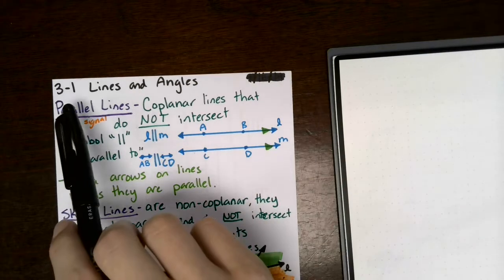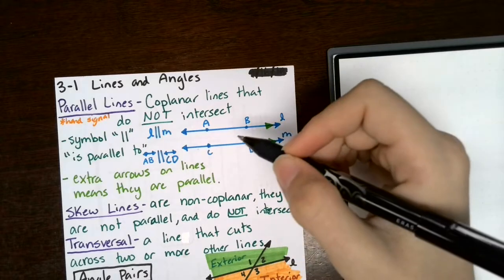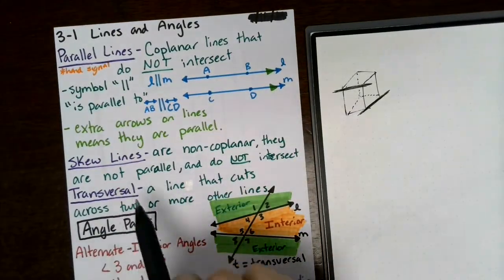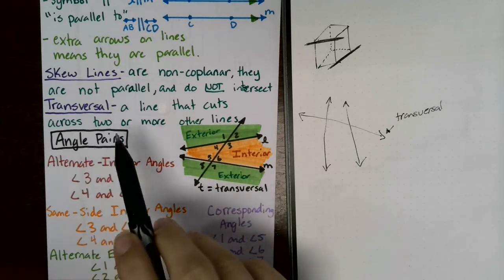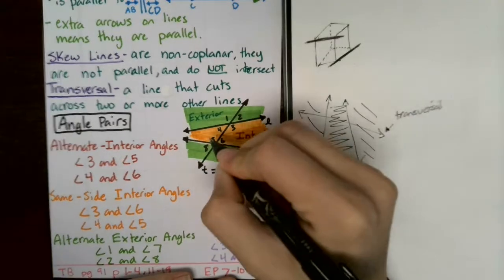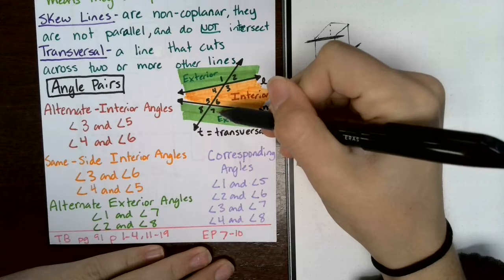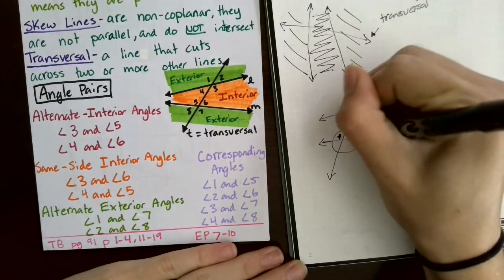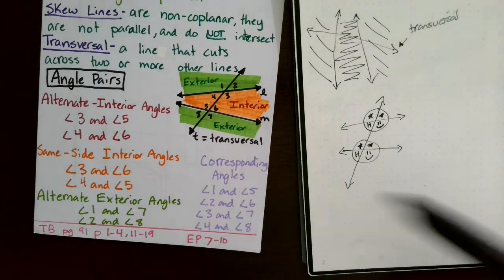3-1 Lines and Angles